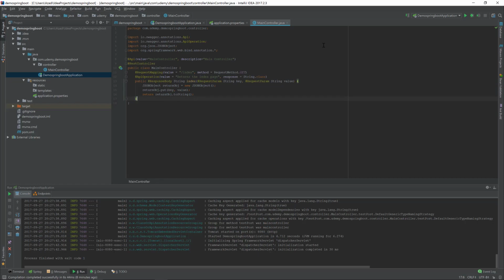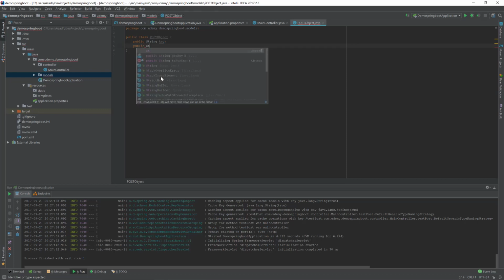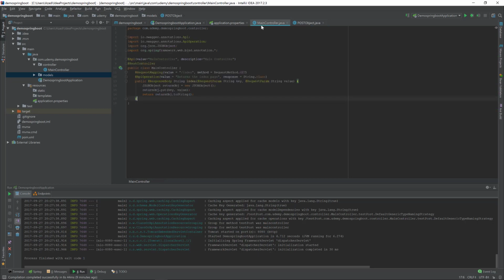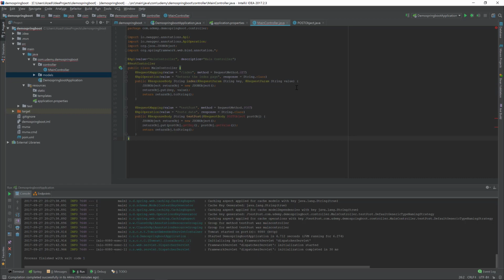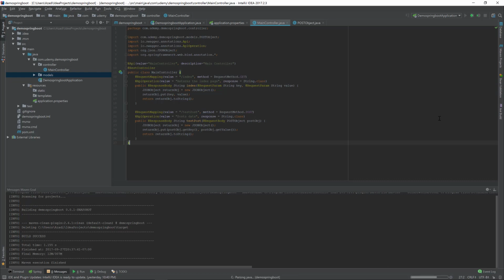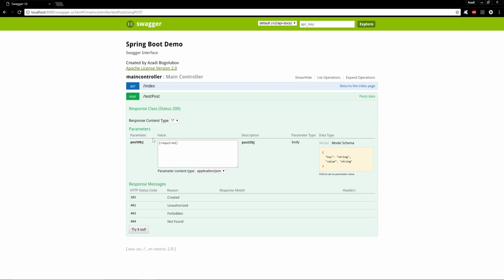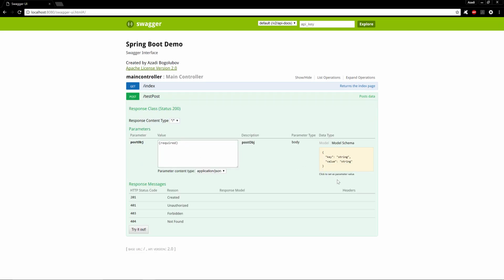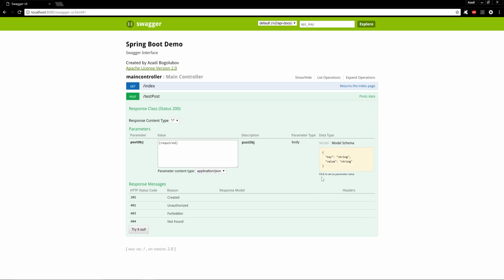Spring Boot POST Request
A simple video on Spring Boot POST Requests